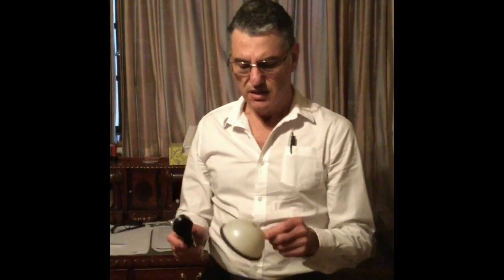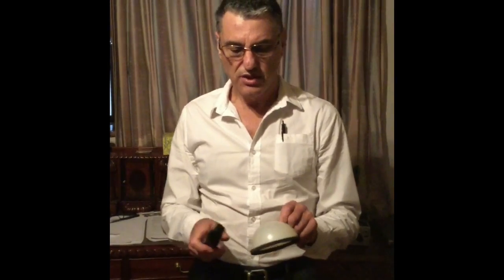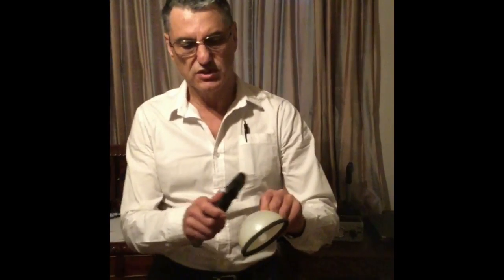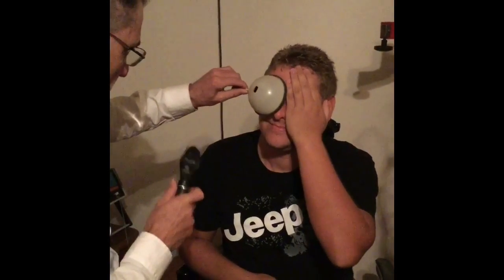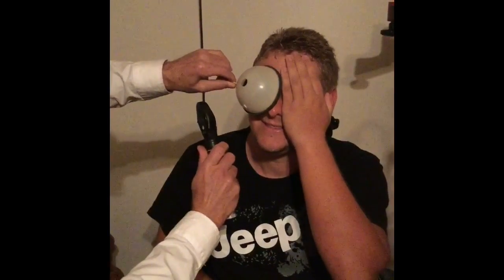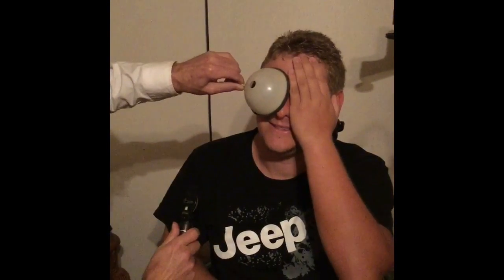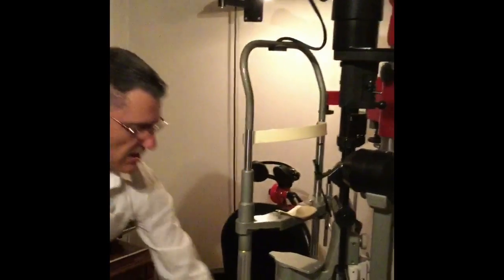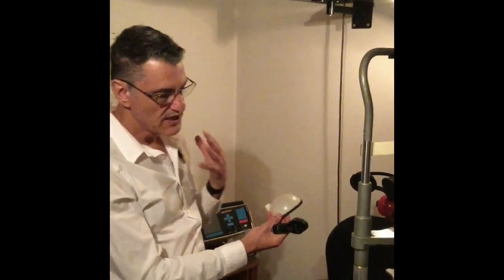The Novissphere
A basic field screening and confirmation test device. Invented by Dr Clive Novis from South Africa.